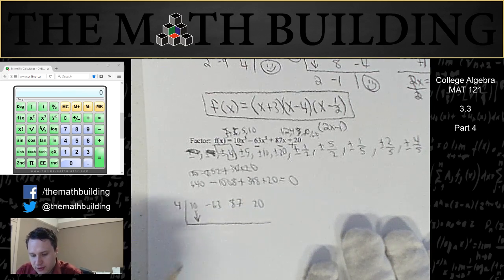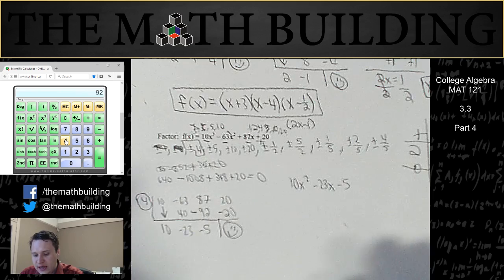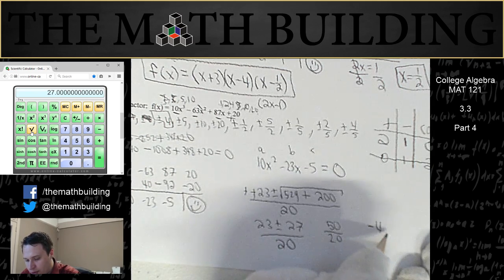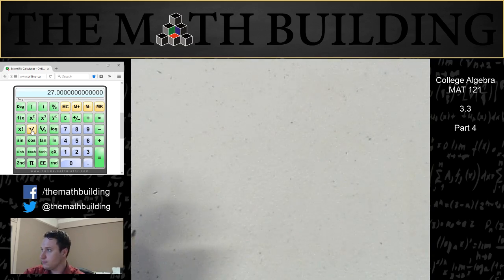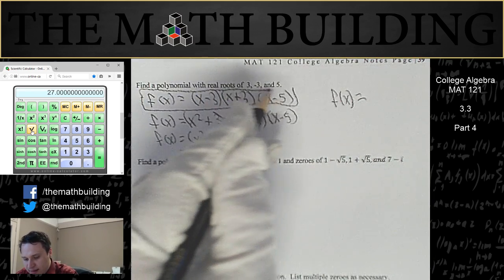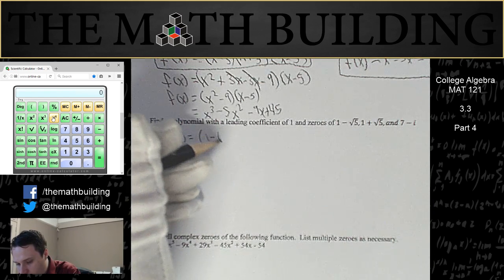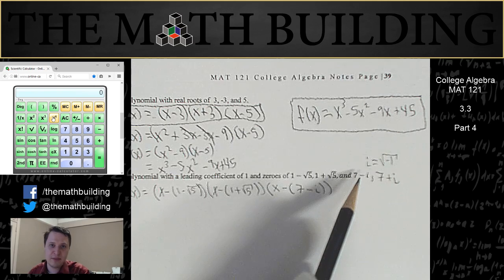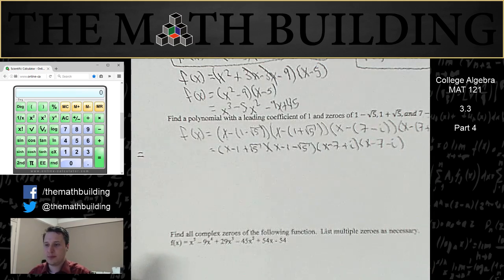MAT 121 3.3 Part 4